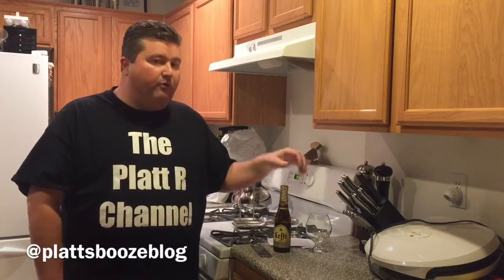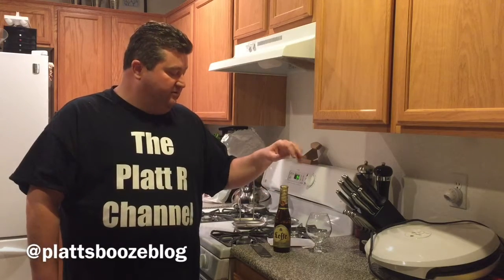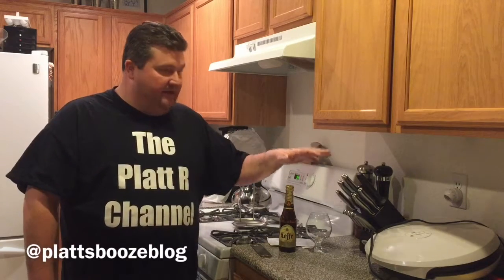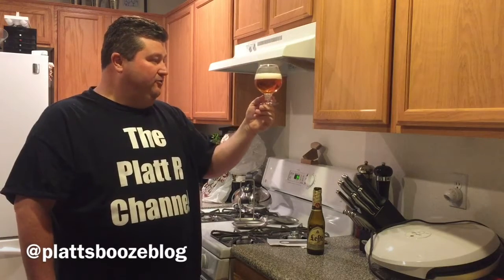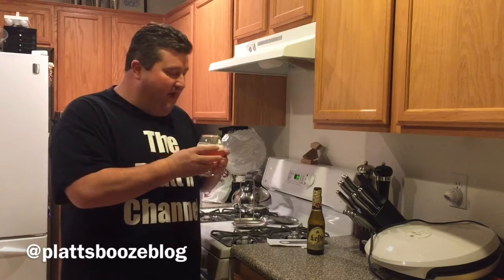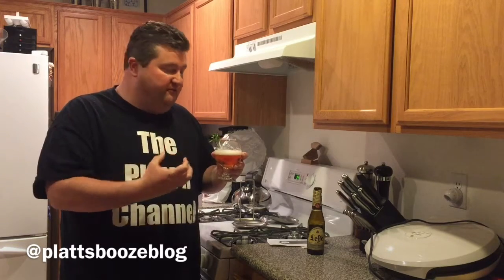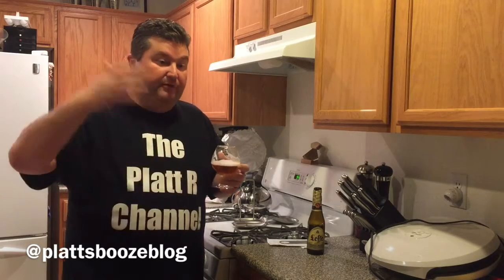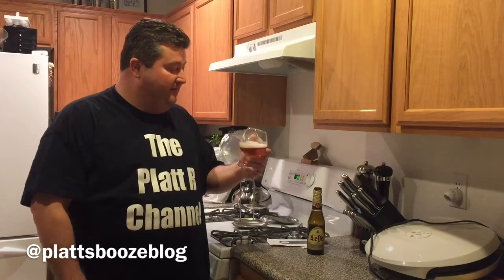Beer Styles: Belgian Blonde Ale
We go international by starting with a blonde ale from the great beer country of Belgium.

Highlighted Beer: Leffe Blonde Abbaye de Leffe S.A.